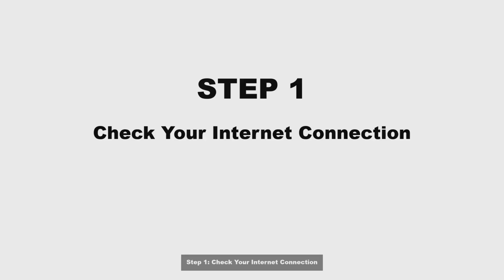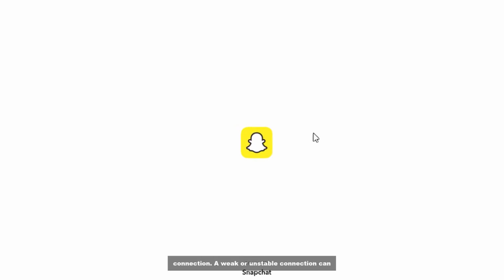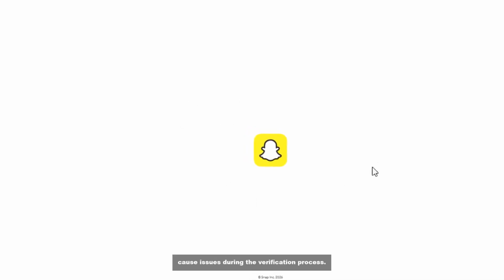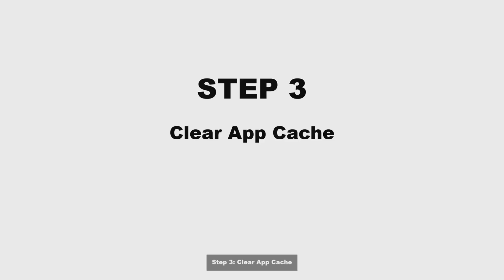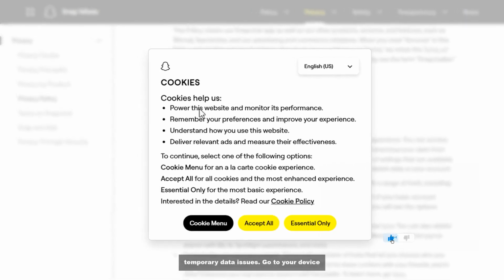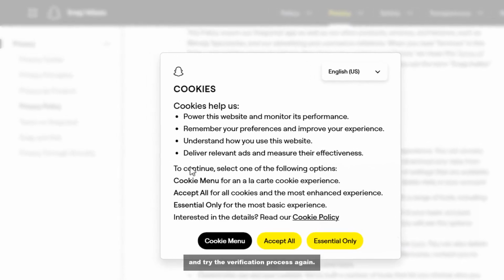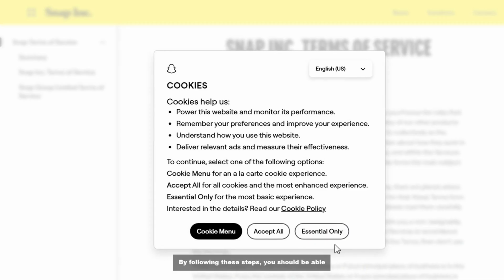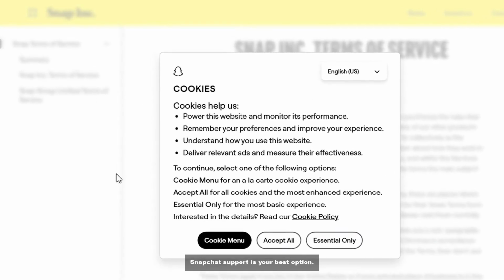How To Resolve Verification Issues On Snapchat After Multiple Failed Attempts 2026 (STEP BY STEP)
In this video, we will guide you on how to resolve verification issues on Snapchat after multiple failed attempts in 2026 (STEP BY STEP). If you're facing difficulties with your Snapchat account, this tutorial will provide you with the solutions you need.